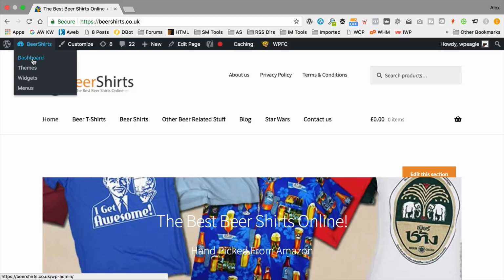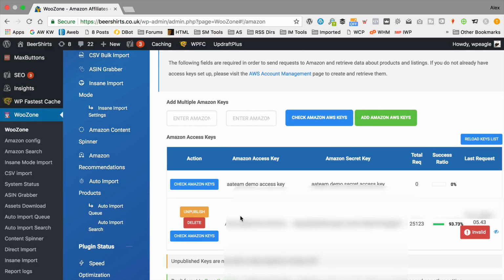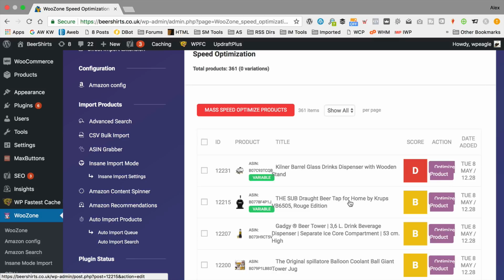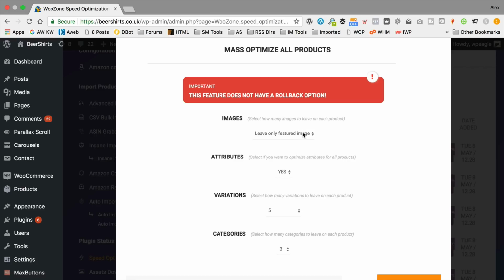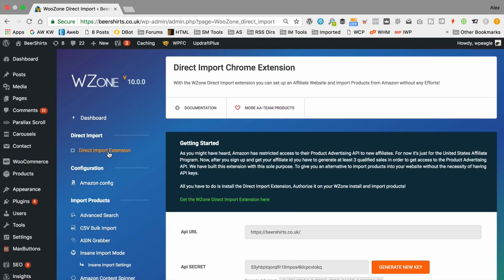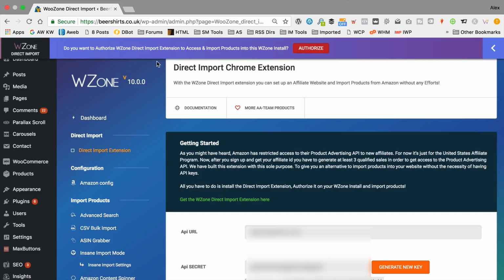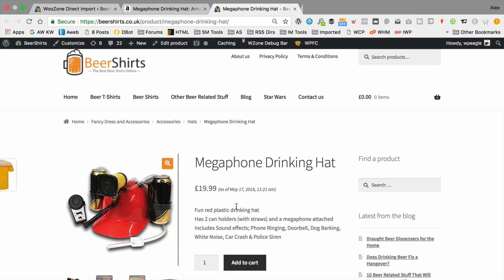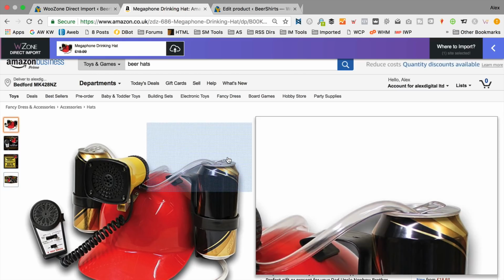Woozone (Wzone) Version 10 - Amazon Product API NOT Required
There is a new version of Woozone (Wzone)! And it's got a cool new feature that allows you to import products without using the Amazon Product Advertising API. This is great news for people trying to setup a site that haven't yet been approved to use the product API due to Amazons recent change to the terms of service.